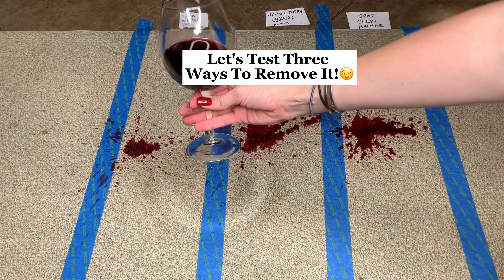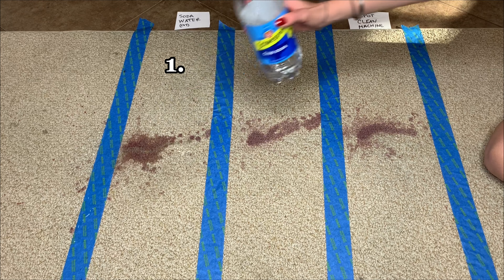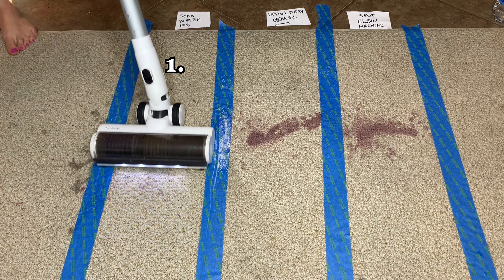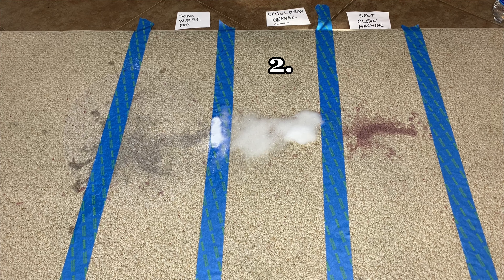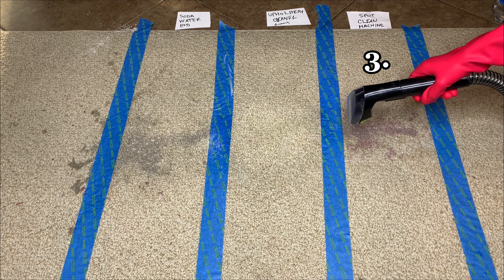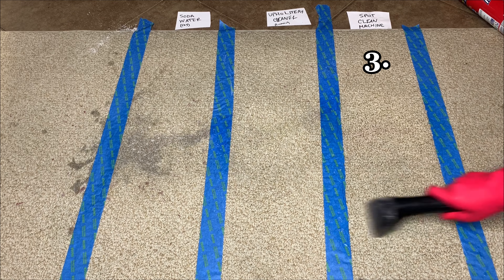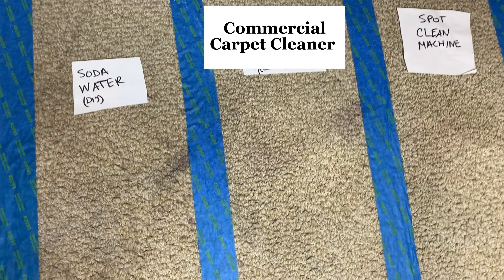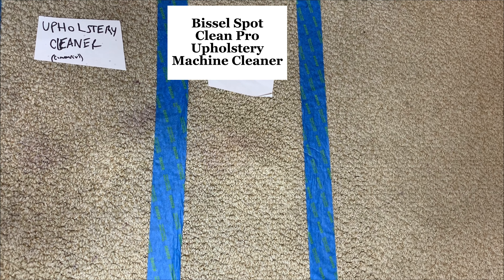How To Remove Red Wine Stains From Carpet… Let's test these 3 different methods!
Reimagine Your Home
Room-By-Room
BEDROOM Day 24: Carpet Cleaning & red wine stain removal

Spilled red wine on your carpet? Let's test out 3 ways to remove red wine stains!! 🍷

With any method, always start by dabbing up any excess liquid with a clean towel. 🧻

🩵 1. DIY solution: soda water and Salt. 🧂  Pour some COLD soda the stain and let it sit for a few seconds before adding salt on top. 🧂Salt will stop the stain from spreading and absorbing deeper into the carpet. 😱 Let it sit until dry before returning to vacuum it up. 💦 You can repeat this process a few times if needed to remove all stains.

🩵 2. Any commercial carpet cleaner: Resolve (is the one I chose, linked 🧴There are many options on the market. Spraying and letting it sit for about 3 minutes before dabbing it with a damp colorfast towel.  🧻 It removed the color and stain almost instantly! WOW!

🩵 3. The Bissell Spot Clean Pro Upholstery Cleaner: 👏🏻 I let this stain sit the longest so it would be a harder than the others to get out. 🤔 Spraying and sucking up the stain. This bad boy removed it in minutes!

What would you use!?? 🤔

Follow for day 25 of the Room-By-Room series. All products linked below.
Resolve Carpet Cleaner
Bissell Spot Clean Pro Upholstery Cleaning Machine

Intro: (0:00)
Remove Excess Liquid: (0:05)
Option 1 DIY Solution: (0:09)
Option 2 Commercial Carpet Cleaning Spray: (0:26)
Option 3 Bissell Carpet Cleaning Machine: (0:40)
Results: (0:52)